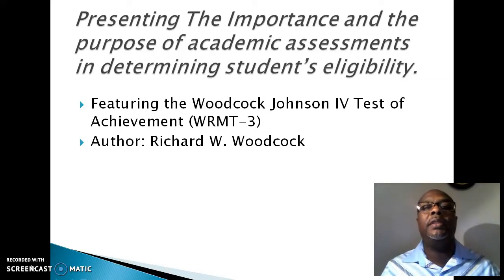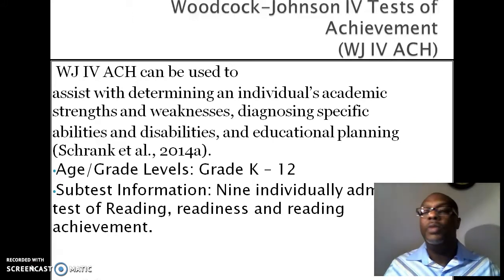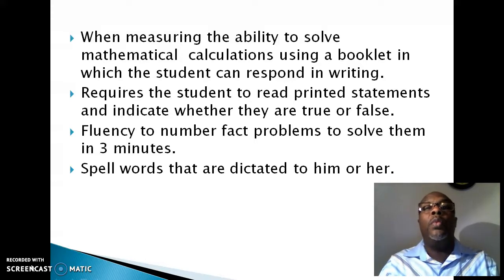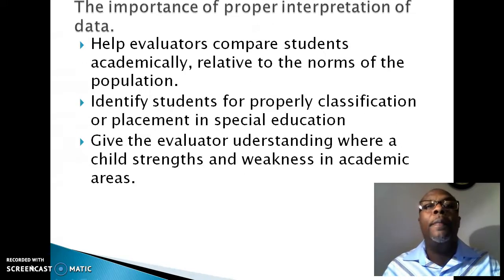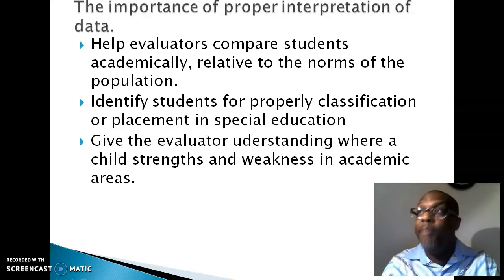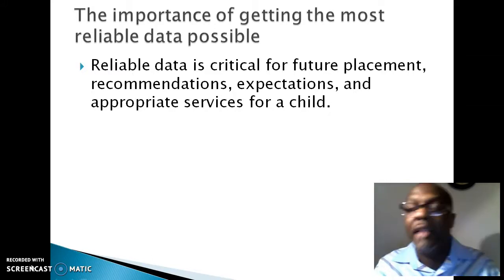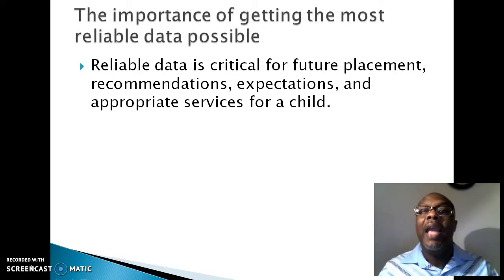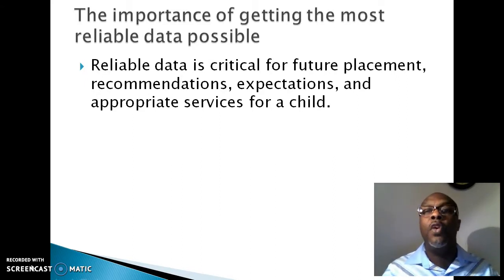The Importance of Assessments and purpose.